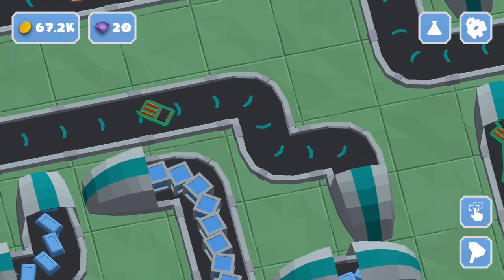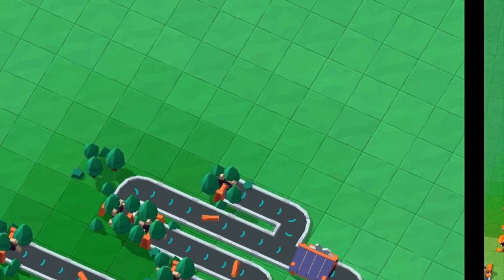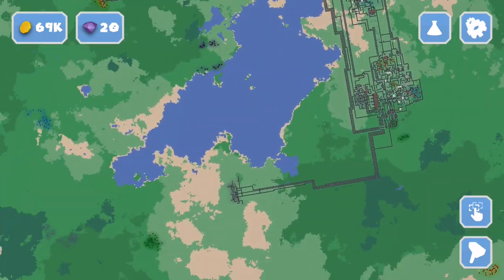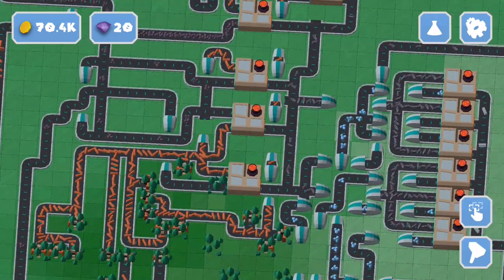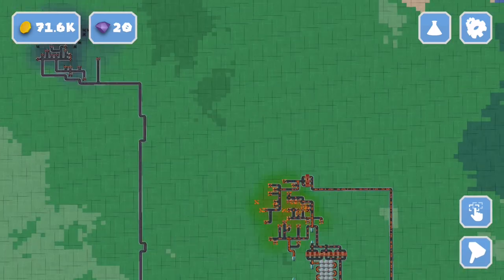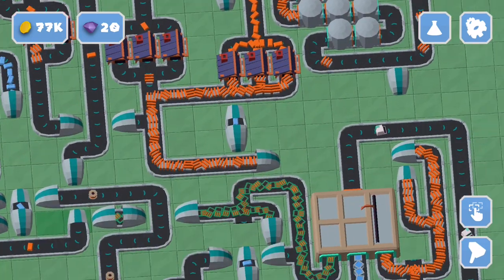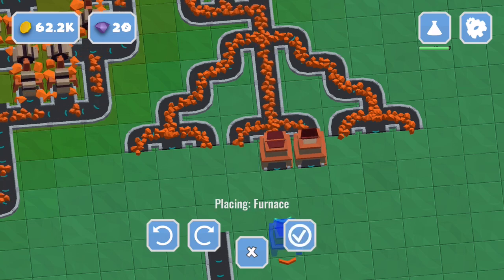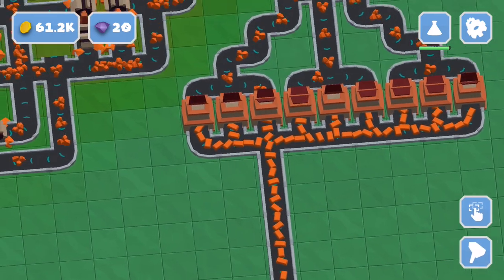Builderment (Wu’s Game Review ep1)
Builderment is a fun factory and automation game that is free on the App Store.Also like and subscribe, it feeds my motivation cause right now only about 5% of you guys are subscribed.

new edit: My novel, Empery X Couple has been updated to chapter 4 and is avalable on wattpad and webnovel. please check it out and support me!